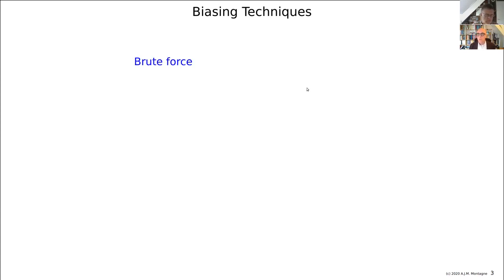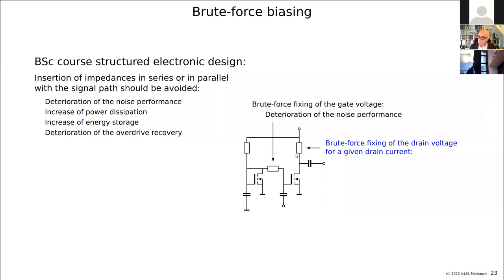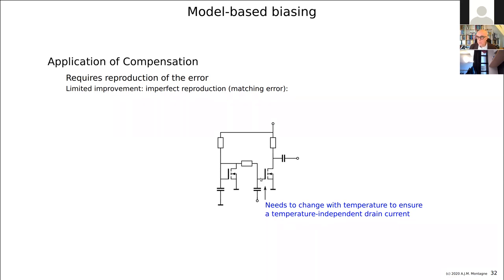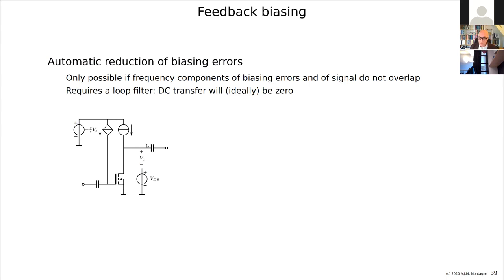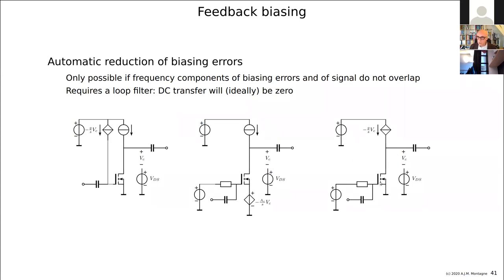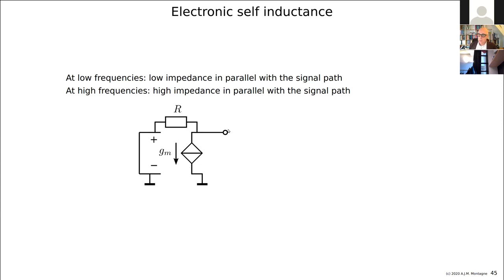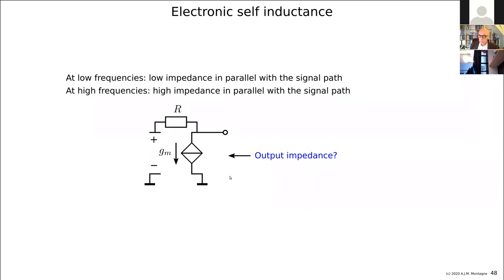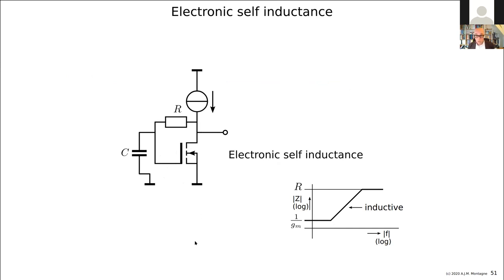EE4109 2020 2 1 Discussion Results Quiz Biasing Techniques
Discussion results Quiz Biasing Techniques. The video briefly summarizes the related topics.